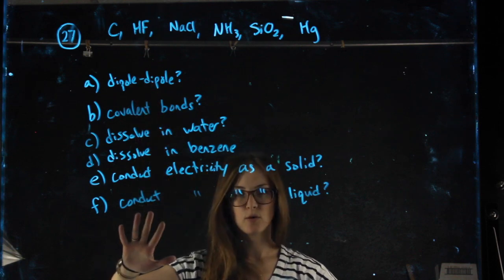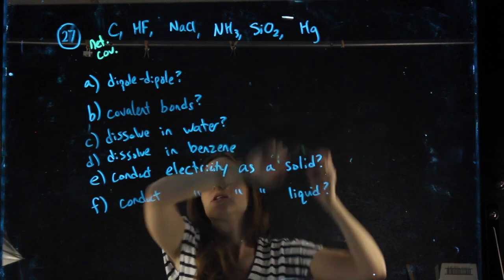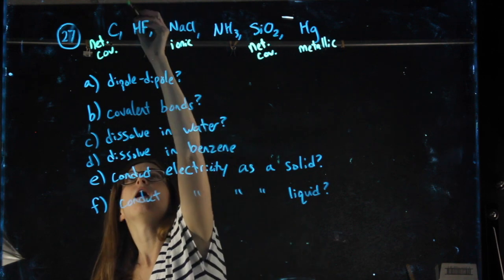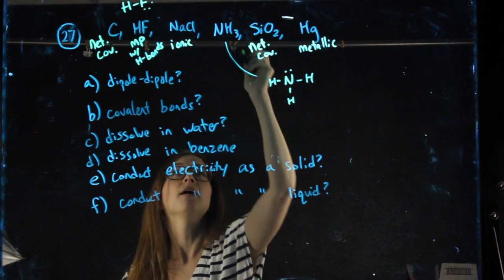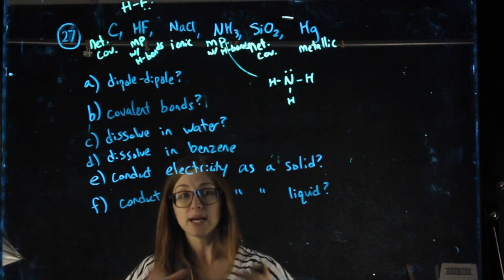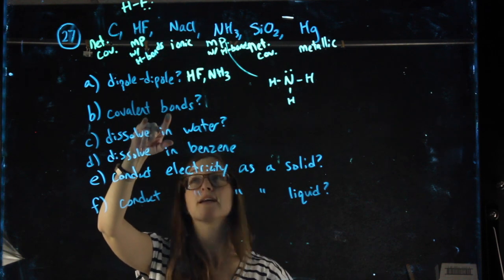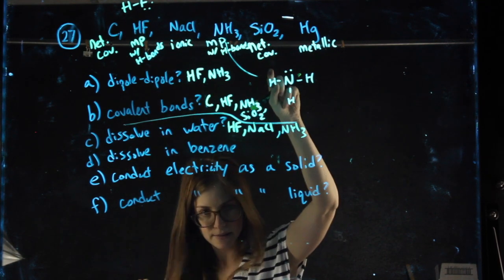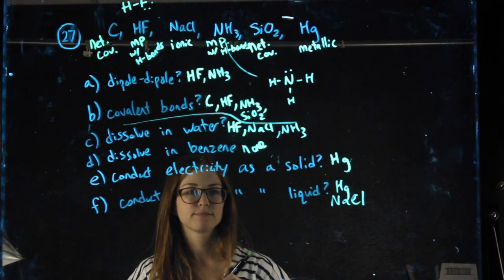Sem 1 Final Review #31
Sem 1 Final Review #31 (diff number in video)